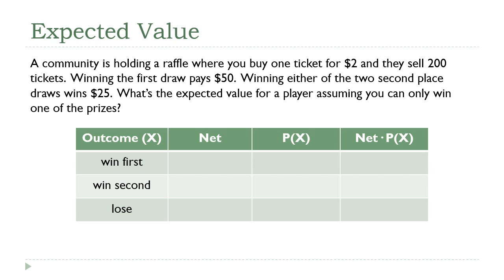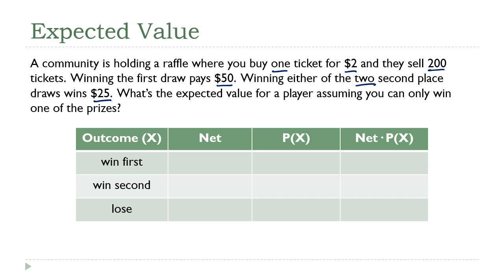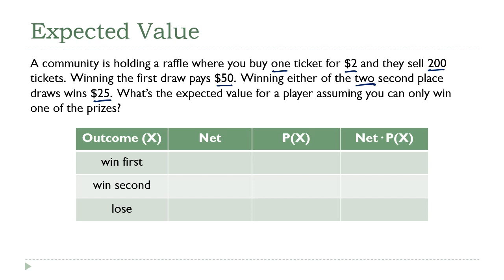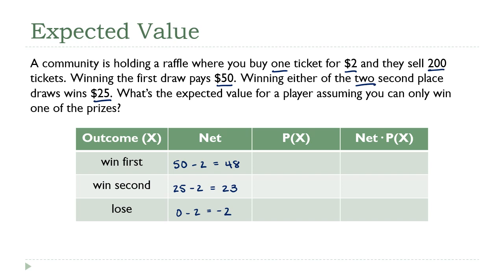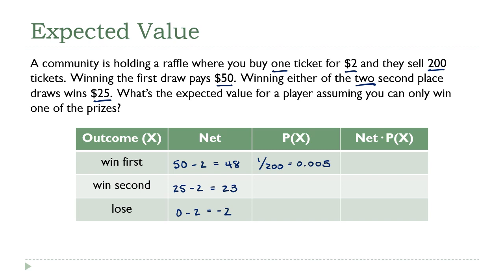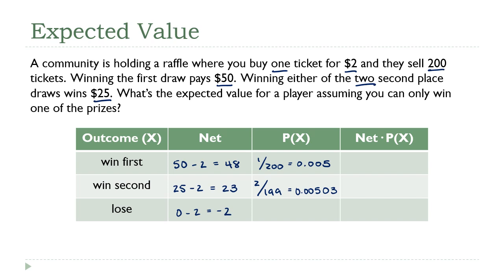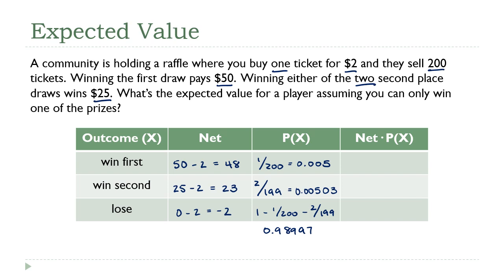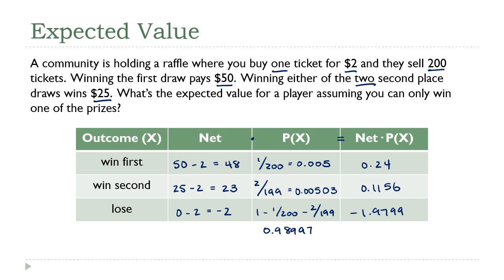Calculating Expected Value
Expected value is probability's way of measuring how much you're expected to win or lose if you make a "wager" over and over again.  In this example, we're going to solve a basic expected value problem involving a community lottery.